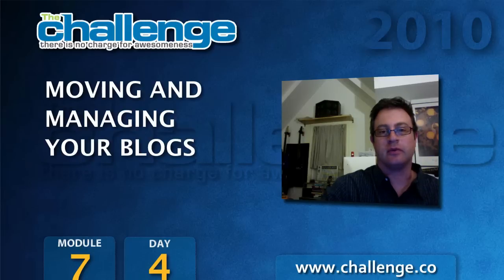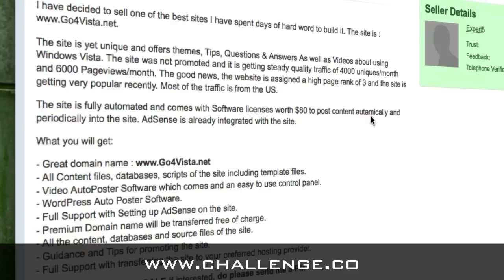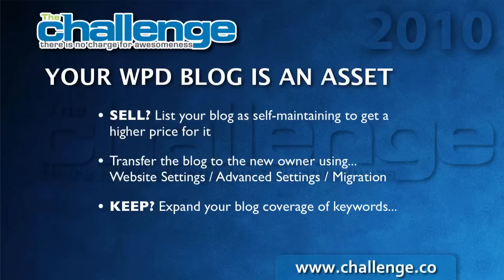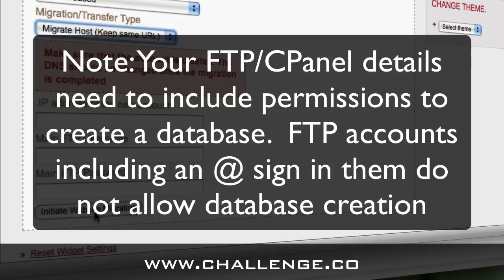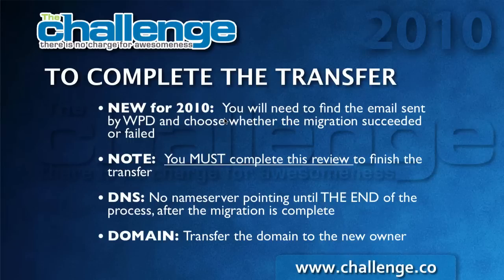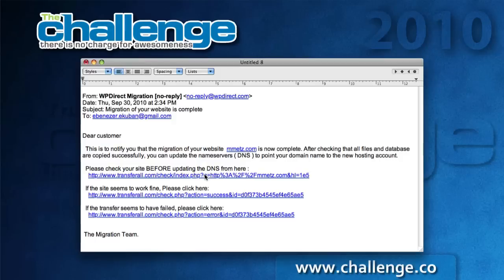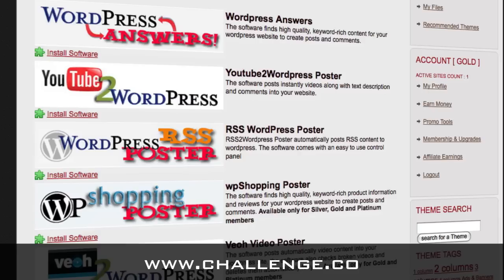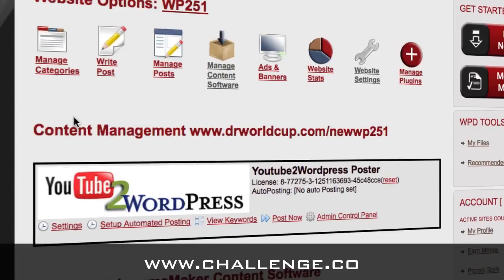The Challenge: Module 7/Day 4 - Transferring Your Blog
Marty Rozmanith fro Wordpress Direct shows to transfer a WPD blog for The Challenge.